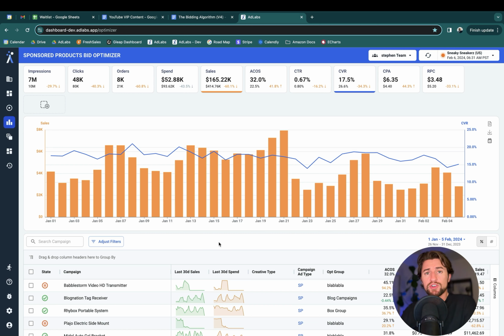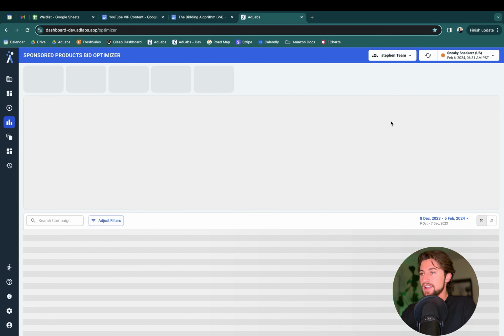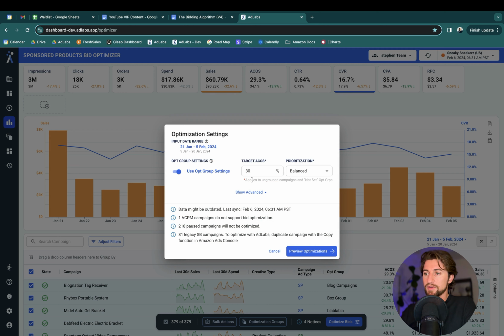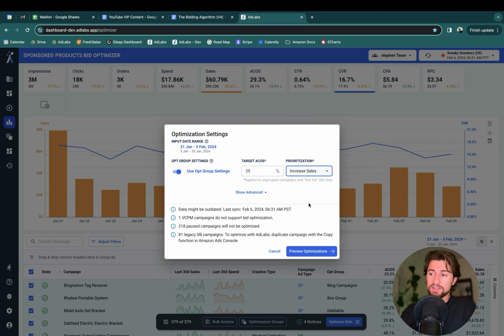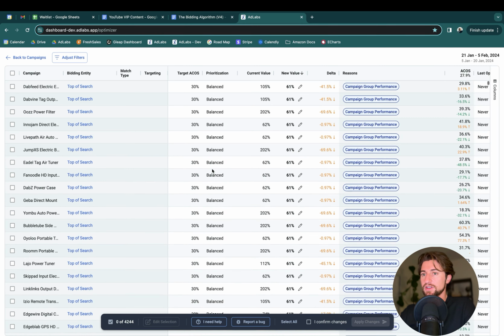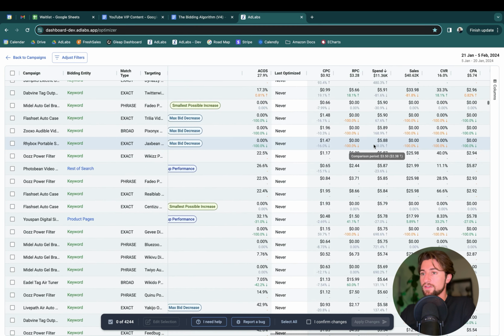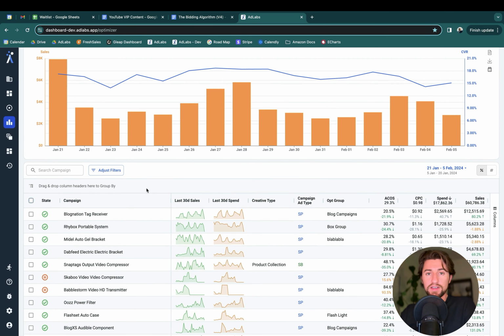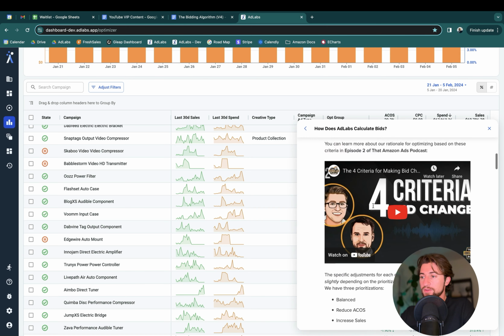AdLabs Tutorial (Quick & Easy)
This tutorial explains how to make use of the Ad Labs Bid Optimizer in a convenient and efficient way. The video guides users on how to select a date range for their advertisements, how to optimize bids, and how to set a target ACoS (Advertising Cost of Sale). We also cover the three prioritization options available - balanced, reduce costs, and increase sales. They provide detailed explanations on how to tailor your optimization strategy to account for specific needs. Additional features like the 'Time Machine' which saves all optimization history are also discussed.

00:00 Introduction to Ad Labs Bid Optimizer
00:24 Choosing the Right Date Range
01:40 Selecting Campaigns and Optimizing Bids
01:53 Understanding Prioritization Options
03:50 Previewing and Adjusting Optimizations
04:42 Quality Assurance and Manual Tweaks
06:19 Applying Changes and Reverting if Necessary